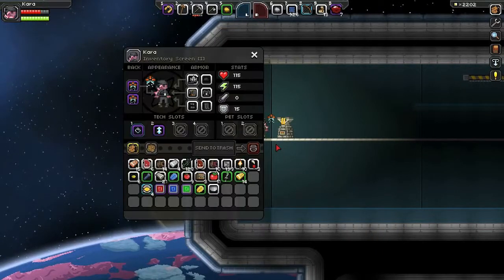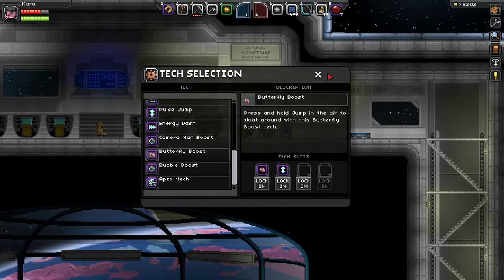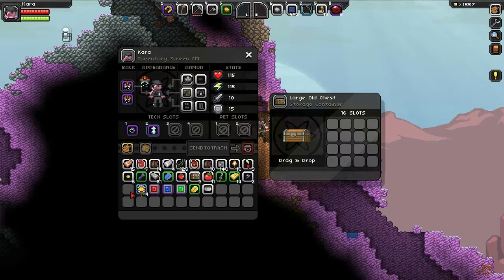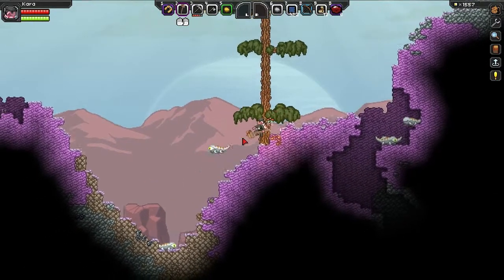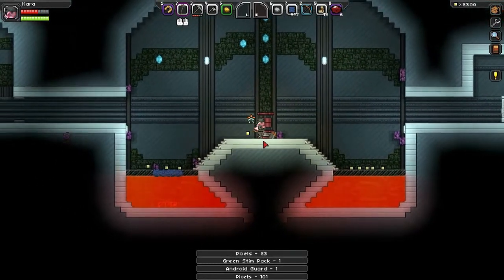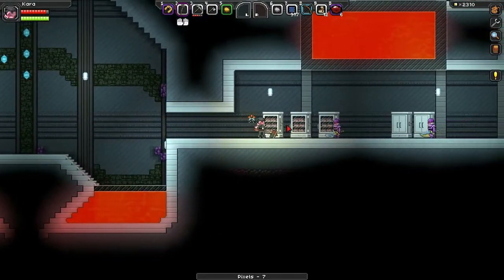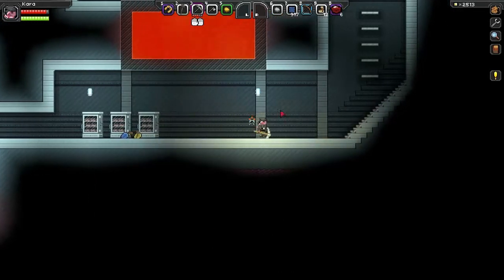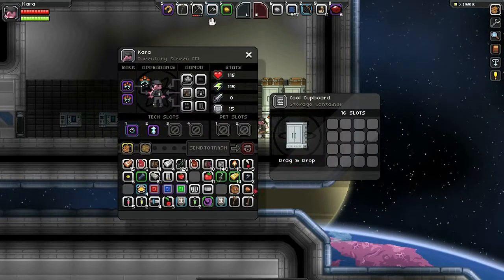Starbound [6]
First three eps will have some funky looking visuals, that's because I forgot to click a fraps option and ended up recording at a wonky resolution, because y'know? I'm a dipshit.

So, this is a thing. Not sure if full play through/let's play, or just random recordings here and there. Any who, Starbound. Get it below.